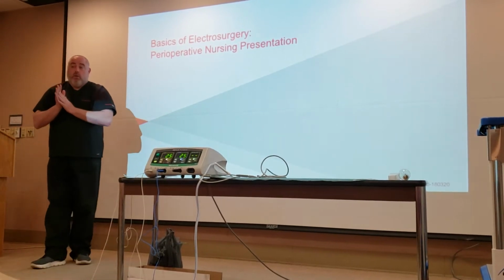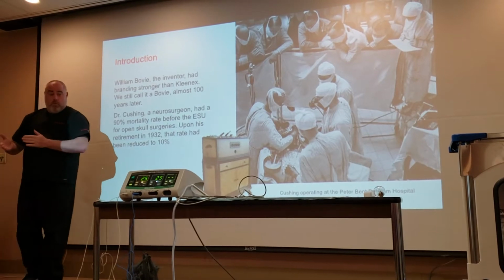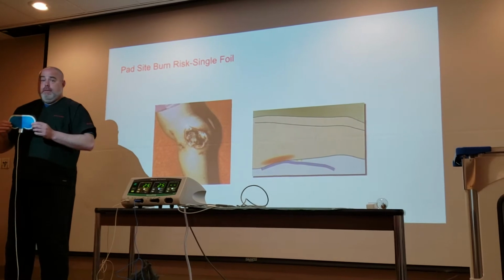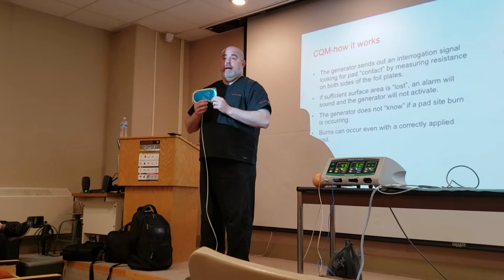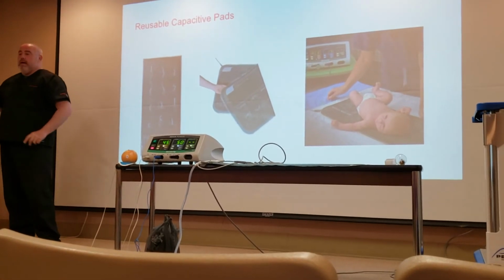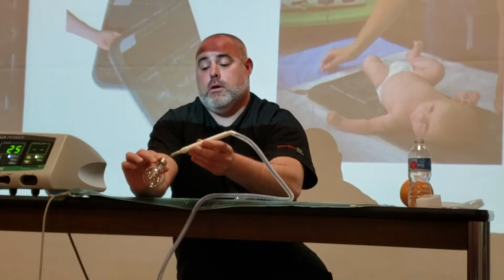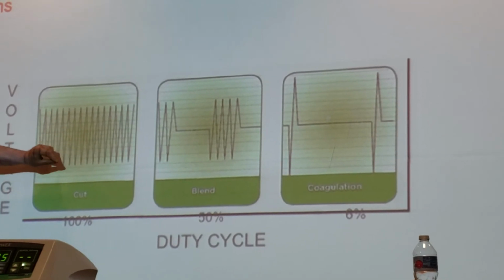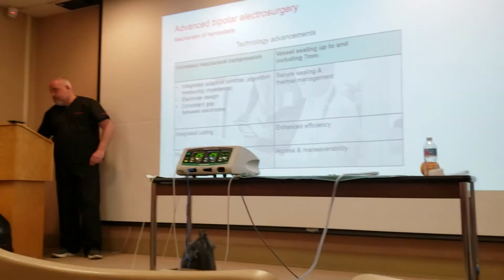Basics of Electrosurgery